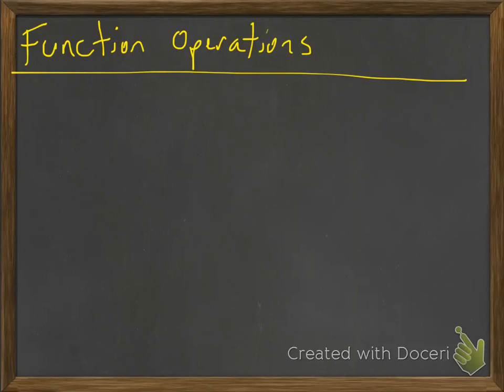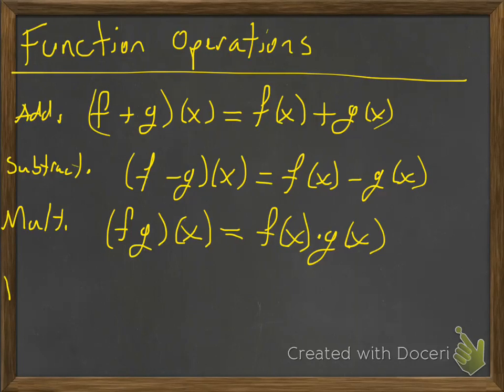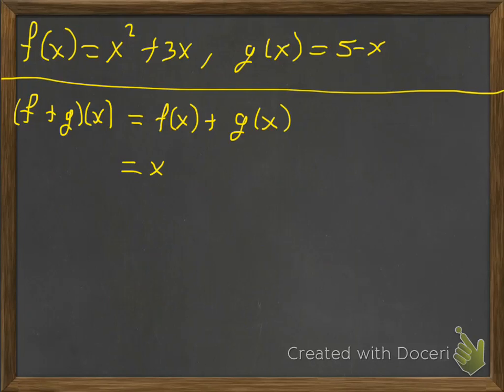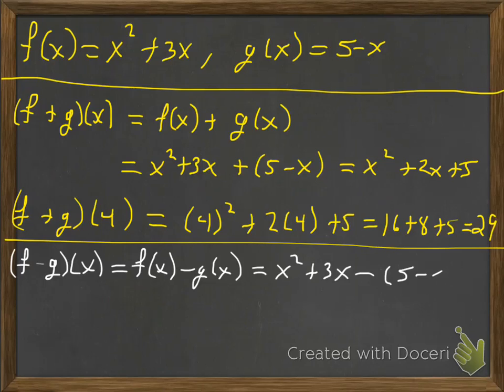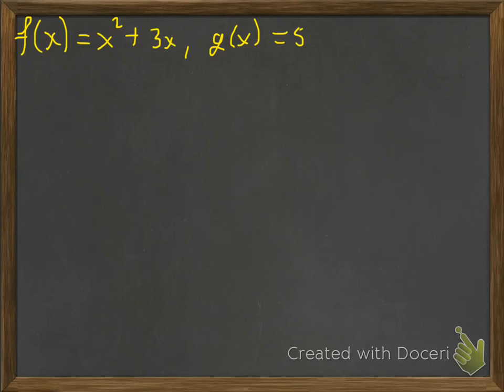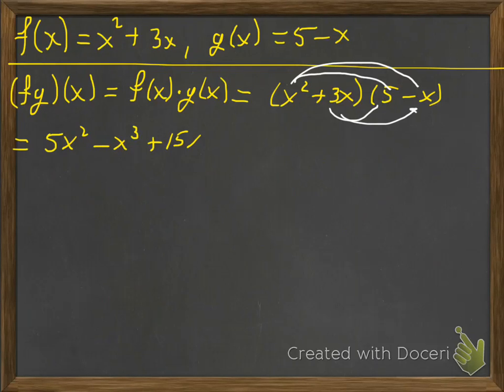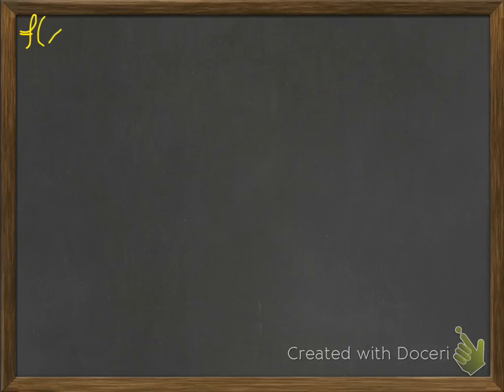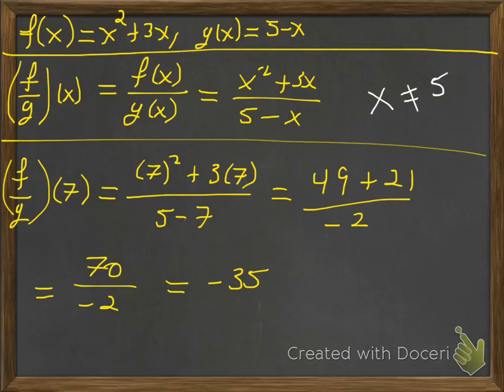06 Function Operations